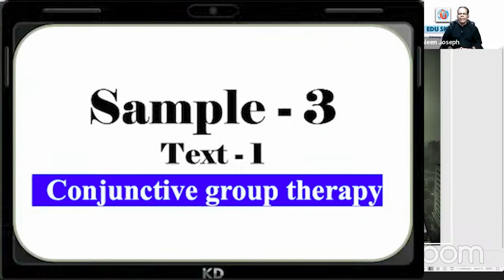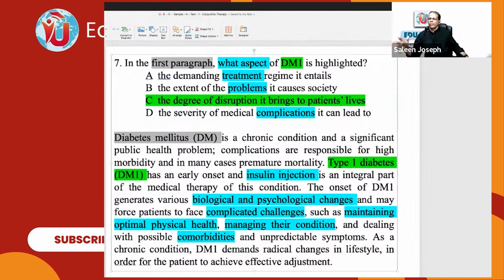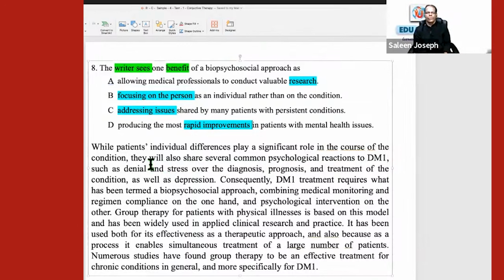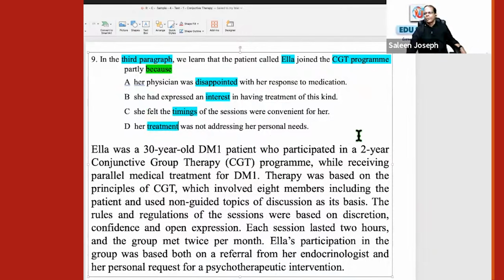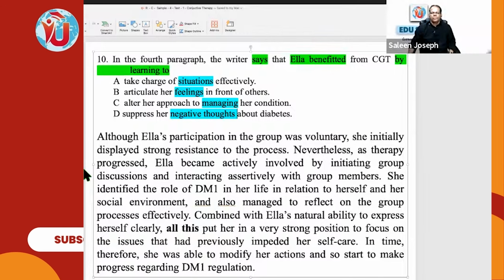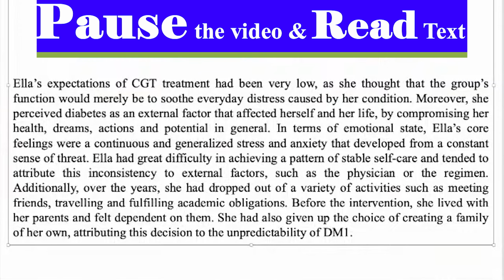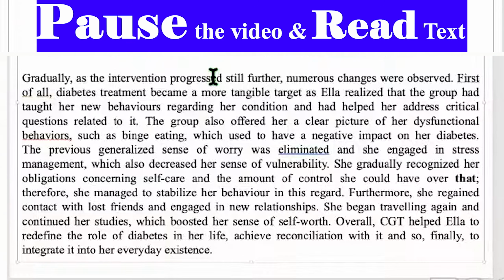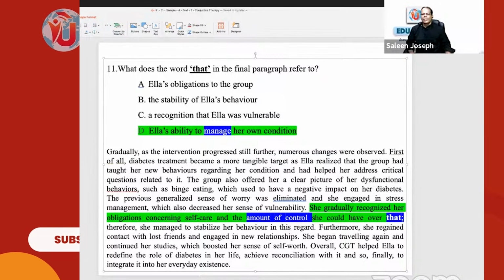OET Reading - C Tips: Conjunctive Group Therapy (DM1) - Sample - 4 - Text -1Rev Dr Saleen Joseph